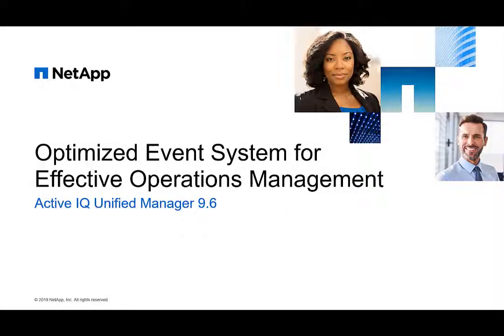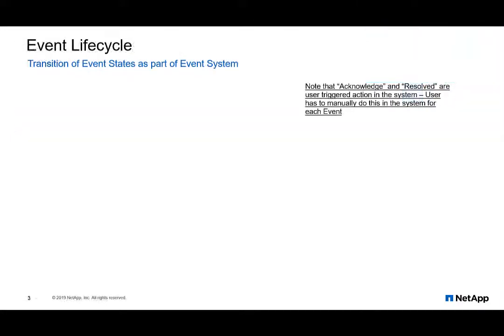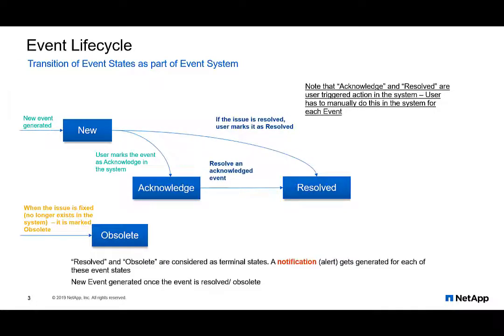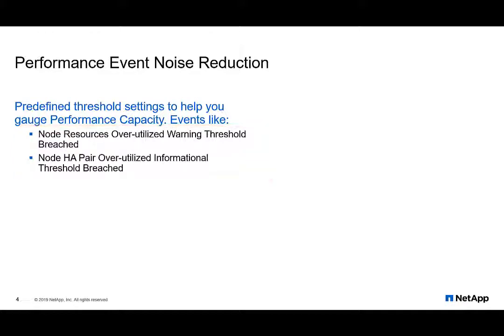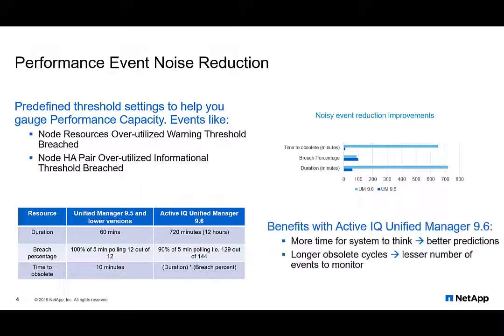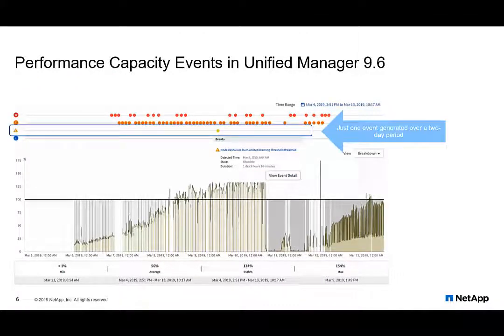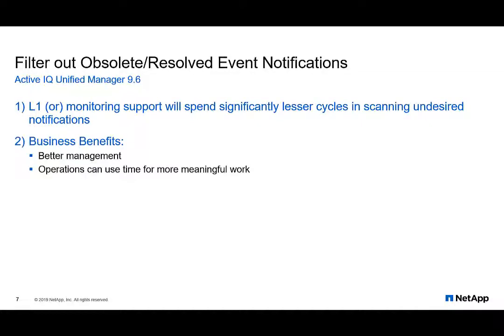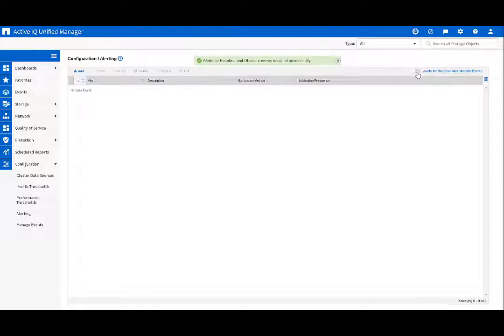Optimized Event System for Effective Operations Management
Learn how to reduce operational clutter with performance event noise reduction. Turn off notifications on resolved or obsolete events with the Intelligent Event System in Unified Manager 9.6.